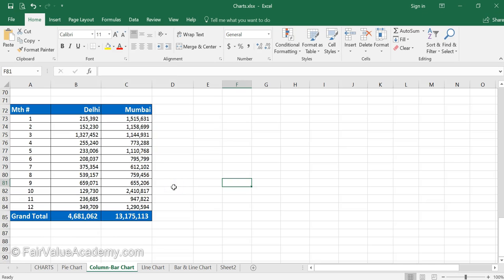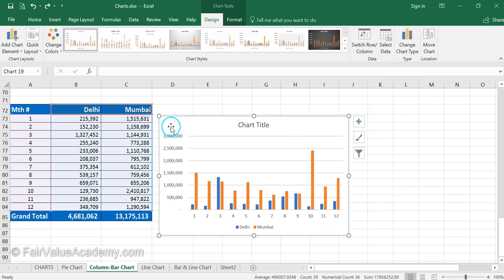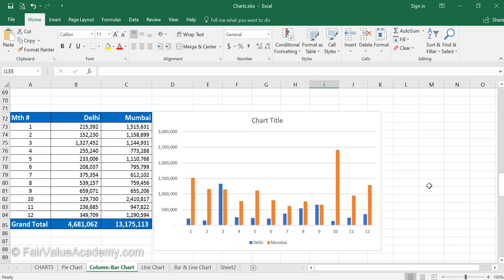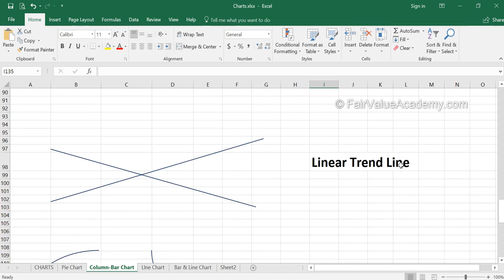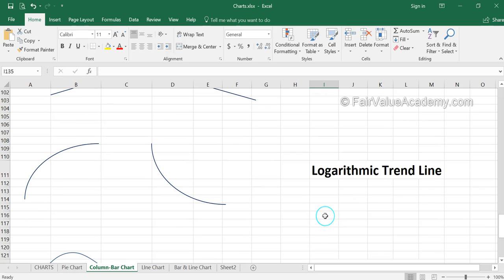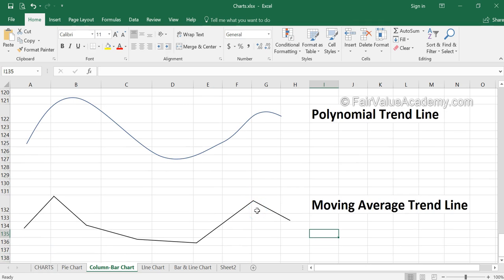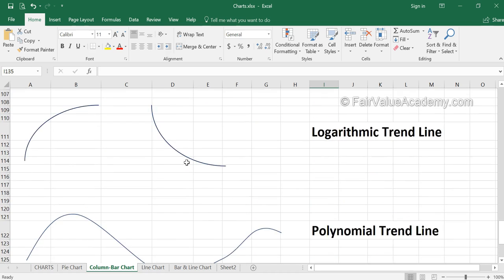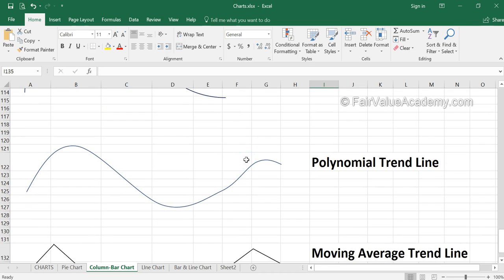Excel 14 12 Types of Trend Lines on a chart